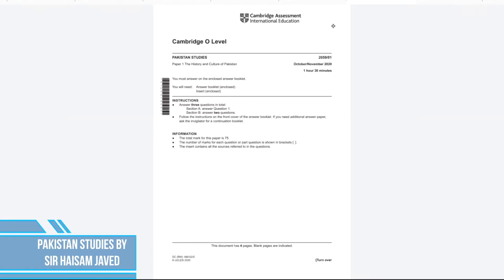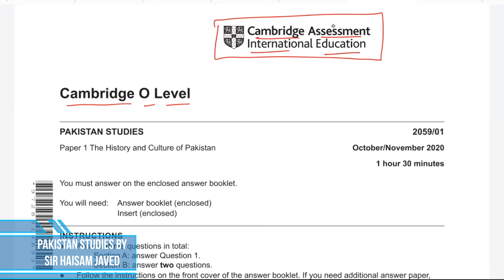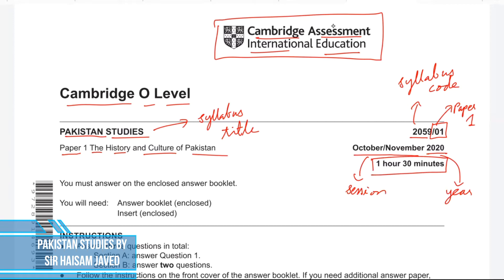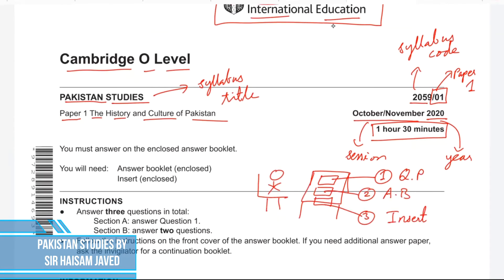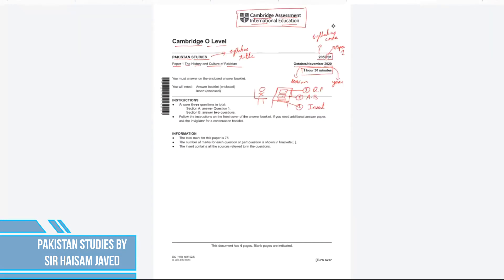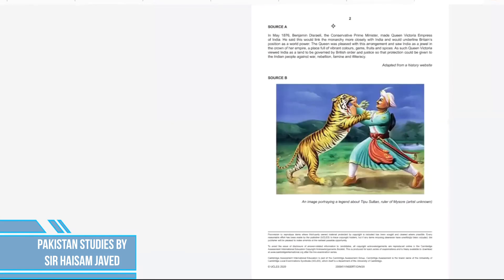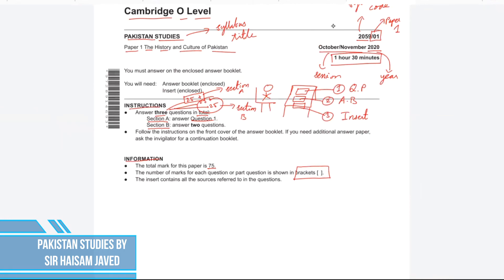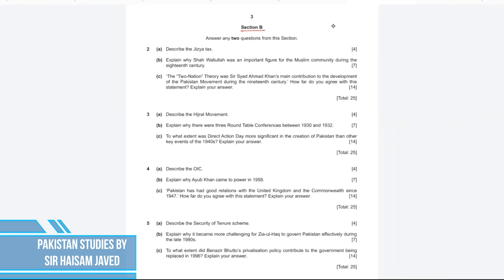Paper Pattern | History | O'level | IGCSE | Pakistan Studies | (2059) | (0448) | by Sir Haisam Javed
In this video, Sir Haisam Javed uses the Cambridge O level and IGCSE past paper of October/November 2020 to narrate show the pattern and structure of the question paper of History.

Students may watch this video to answer the following queries:

Q Paper pattern of History exam.
Q What is the difference between Cambridge O level Pakistan studies and IGCSE Pakistan studies?
Q Duration of exam?

Q Total marks
Q Syllabus code?
Q Syllabus title?
Q Answer booklet?
Q Insert document for sources?
Q Extra sheet/continuation booklet?